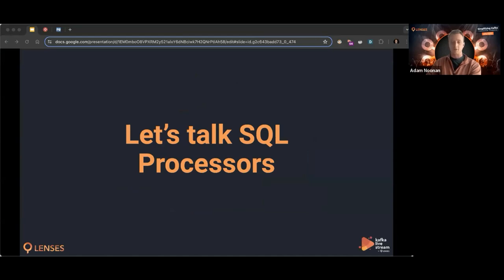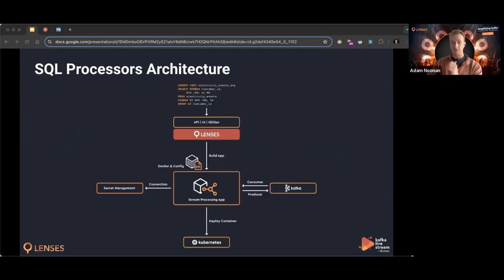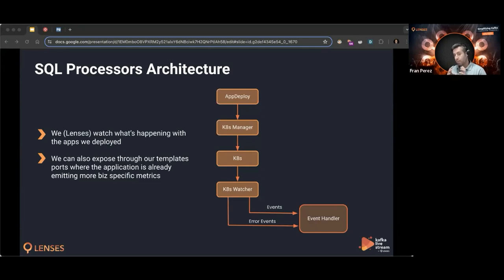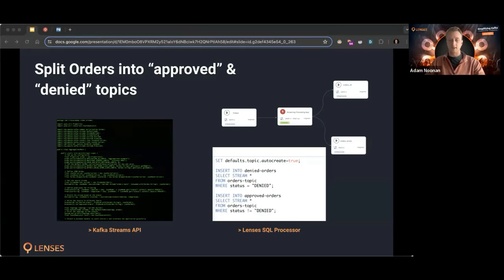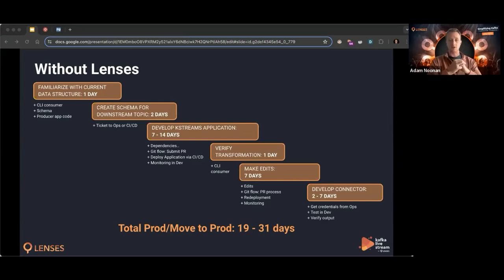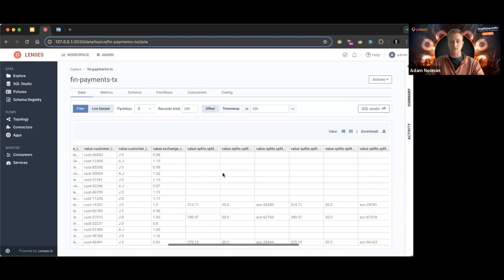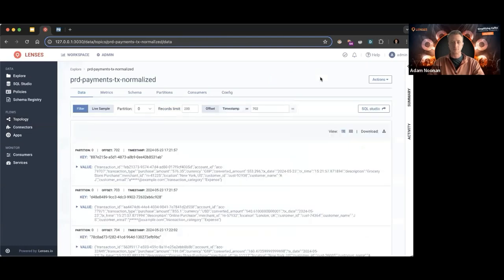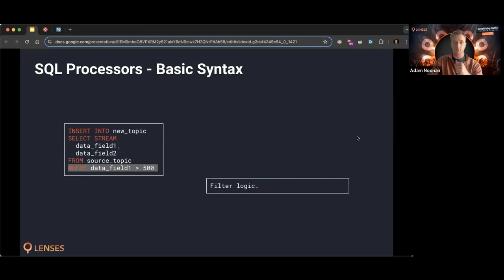#23 Kafka Live Stream | Normalizing Data Streams with SQL Processors